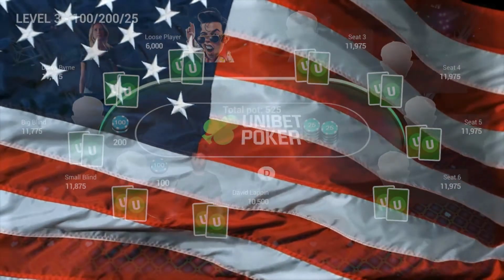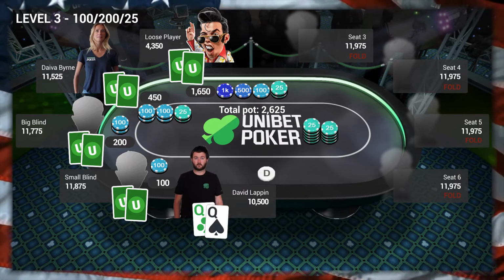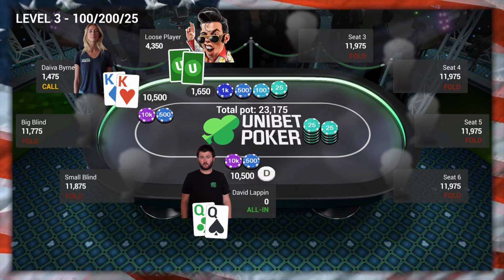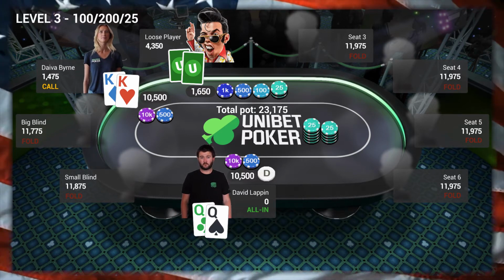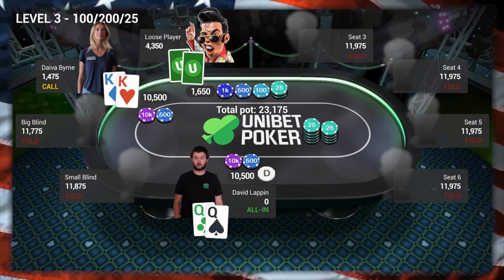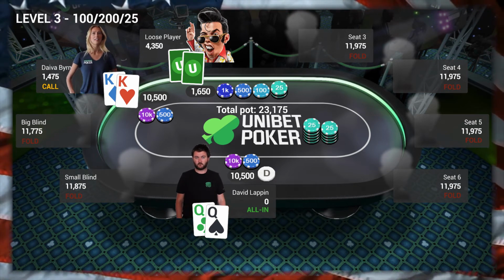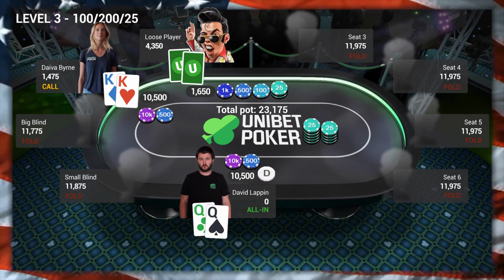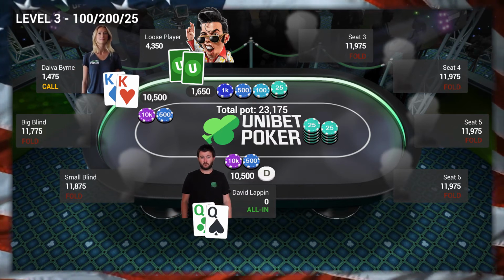The Chip Race Strategy - USA Edition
What did Lappin do in the gambling capital of the world, on the Button, with 52bb, holding QQ, facing an UTG open from Daiva and a 3-Bet from UTG+1, from a guy a little on the loose side?

And what did Pio make of his play?    A genius move or another donkey play?